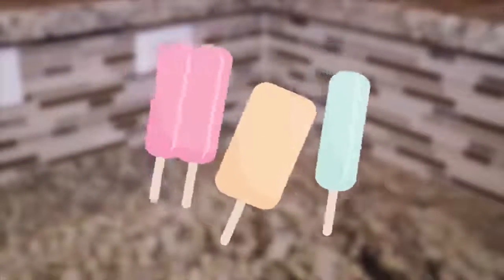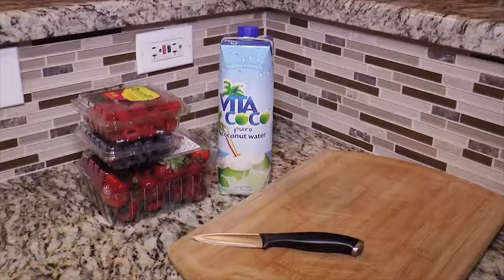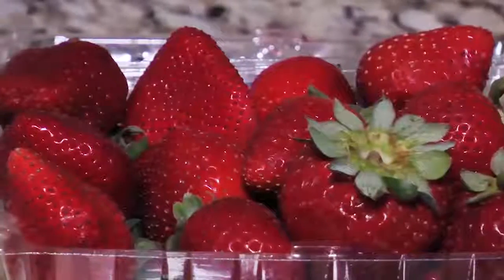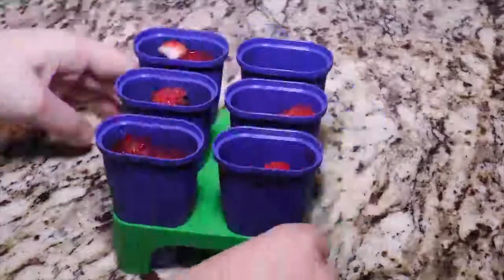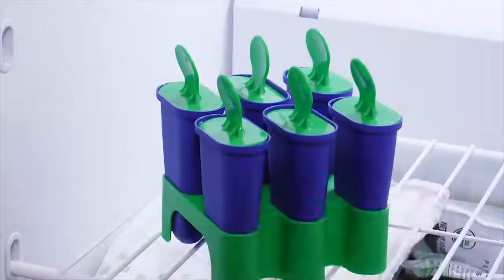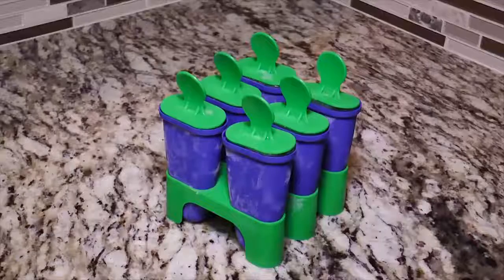Nutrition Tip - Cypress Bay High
BTN student produced tutorial on a healthy alternative to desserts. Produced by Cypress Bay High. 1/22/18